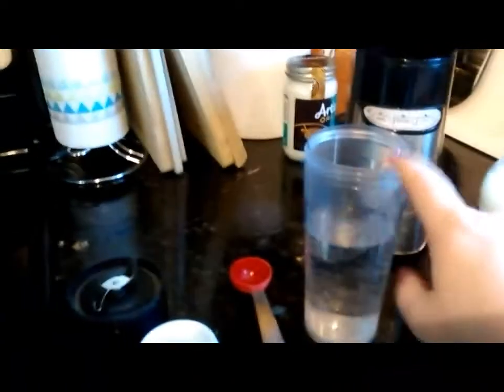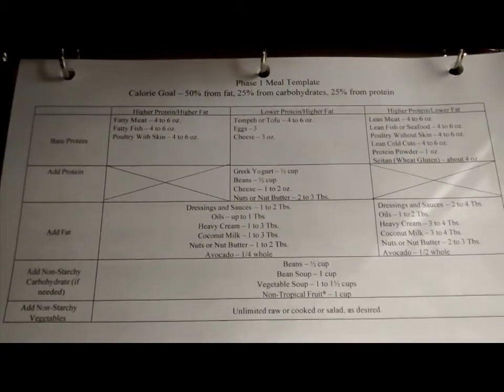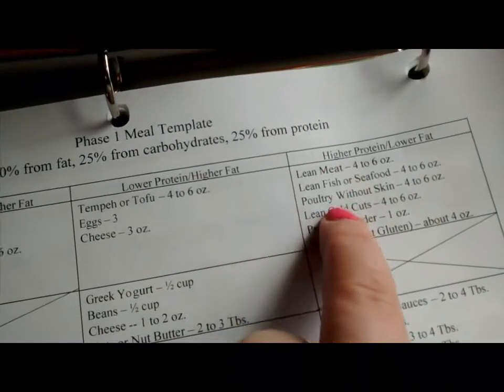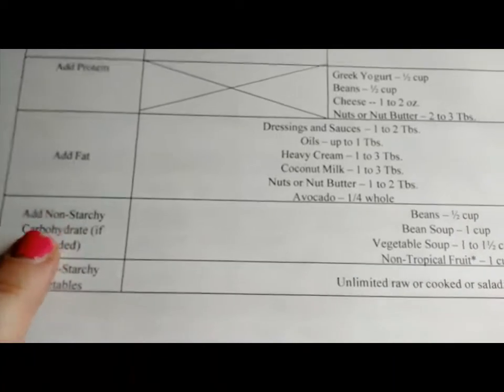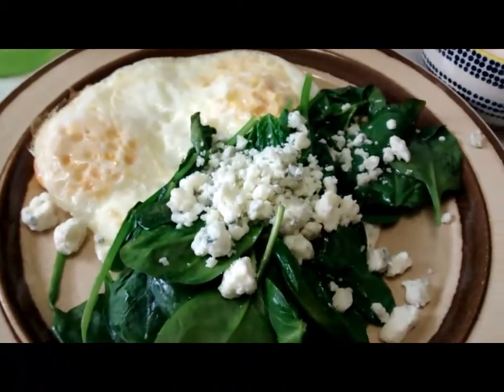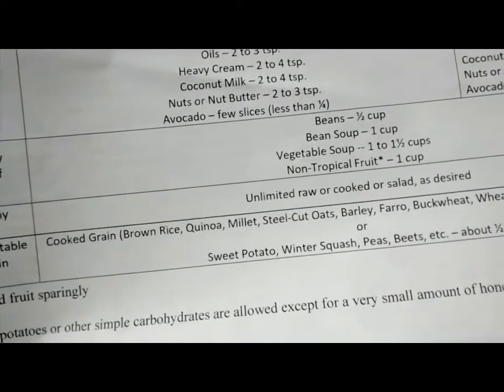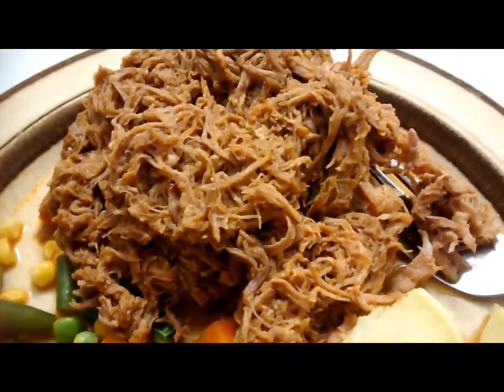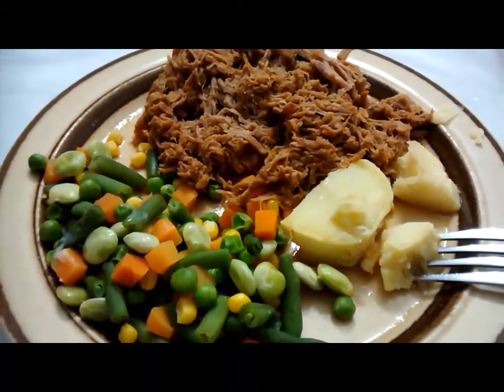What I ate today on weight watchers points plus & 61 carbs (returning to HFLC!)